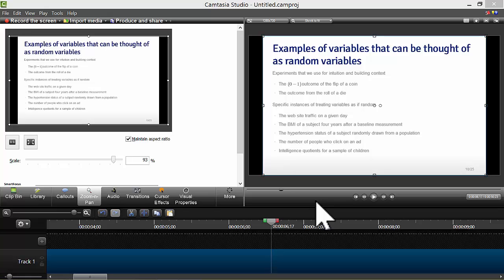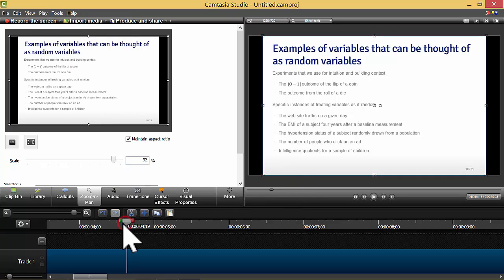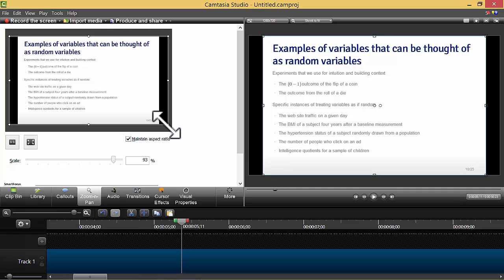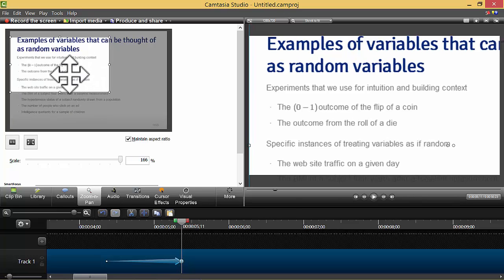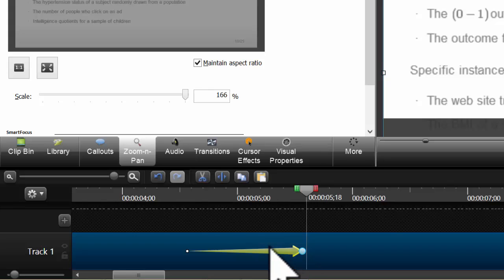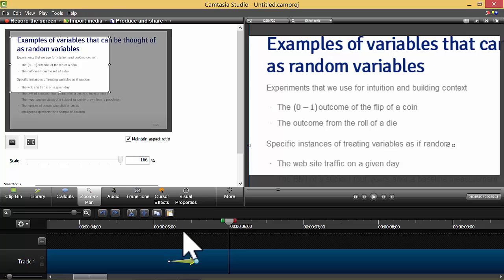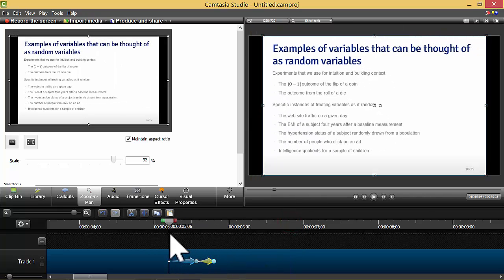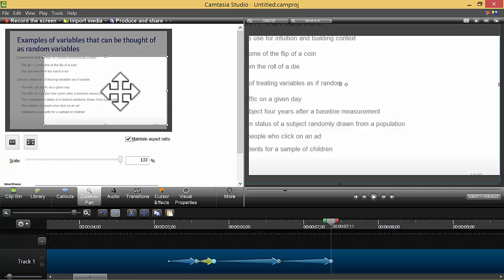How to use zoom and pan in camtasia studio